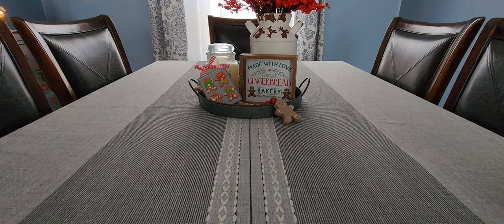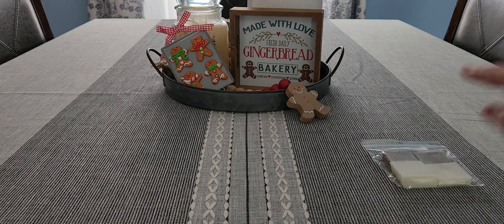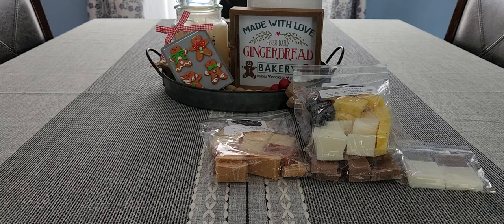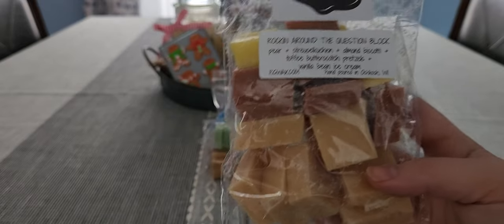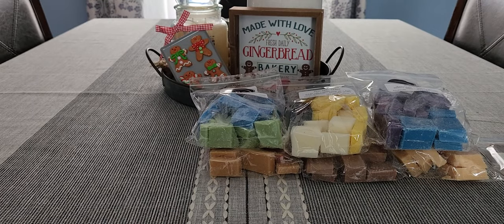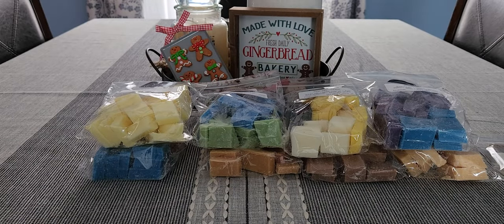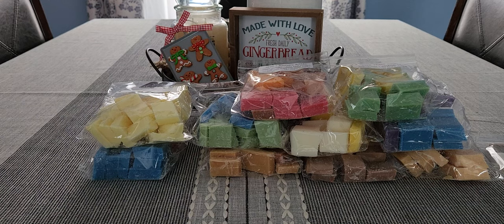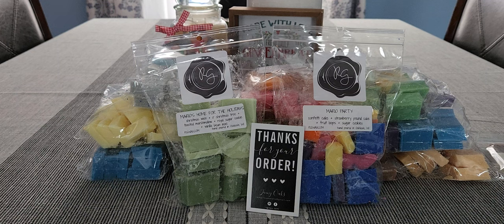Rosegirls Mario melts Pre Order | November 2022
💛Restock info-

(AND also dont forget about the super fun Live video with Jenny at 1pm CST!)
This is going to be a HUGE restock!

🧡Scent descriptions-

A Very Mario Thanksgiving - sweet potato + royal sugar cookie + pie crust + caramelized pralines + sweet pumpkin pie + a sprinkle of marshmallows

NEW!!! Birdo & Bowsers Bonfire- campfire marshmallows + toasted graham crackers + confetti cake + toffee butterscotch pretzels + cookies + cream cheese frosting + marshmallow fireside by Whitley Keeler

Boo’s Spooky Castle- booberry + vanilla crunch donuts + monster cookies

Cookie Land - confetti cake + toffee butterscotch pretzels + cookies

Jammin Jelly – strawberry Jam + raspberry sauce + blueberry cobbler + blackberry jam butter cookies + peeps cake

Koopa Troopa Assault- raspberry sauce + pomegranate + lemon + marshmallow

NEW!! Mario Party- confetti cake + strawberry pound cake + fruit loops + sugar cookies by Kayla Santana

NEW!! Mario’s Home for the Holidays: Christmas Wish + O’Christmas Tree + Toasted Marshmallow + Royal Sugar Cookie + Vanilla Bean Noel created by Emily Ly

Moo Moo Track - birthday cake + banana cream pie + fresh picked strawberries + marshmallow smoothie

NEW!! Poochy’s Pup Pops- vanilla cake pops + peanut butter + graham crackers + pretzels by Jessica Sewald

Princess, It’s Cold Outside- blueberry pumpkin pancakes + brown sugar

Wicked Plumbers – birthday cake + lemon + cheesecake + waffle cone + donuts + cookies + bread

NEW!!! Rockin Around the Question Block- pear + streuselkuchen + almond biscotti + toffee butterscotch pretzels + vanilla bean ice cream by Kandi Woodard